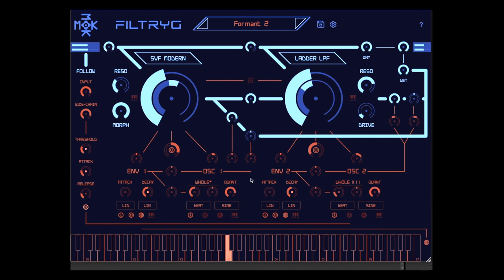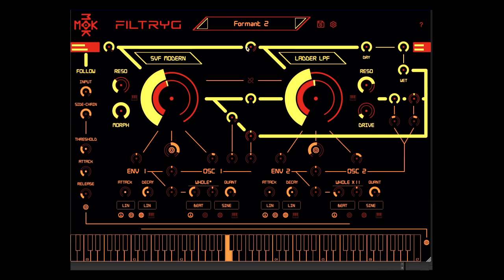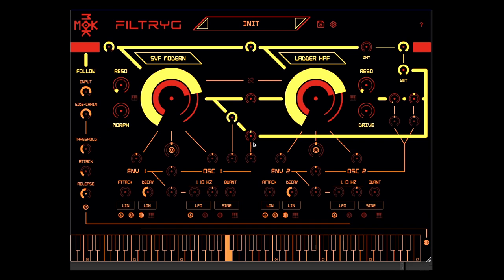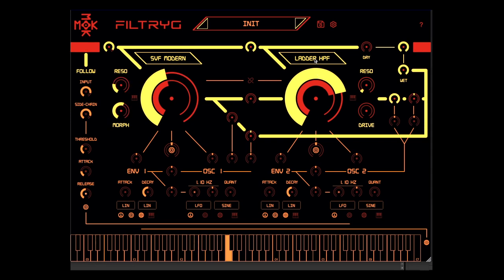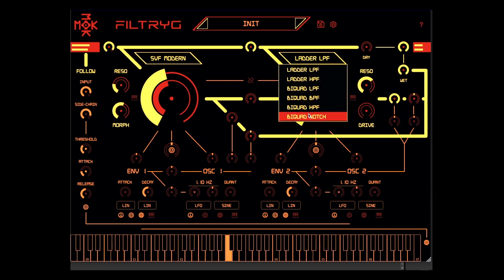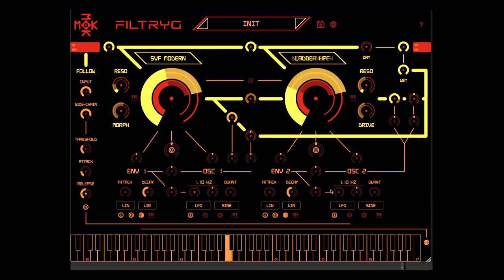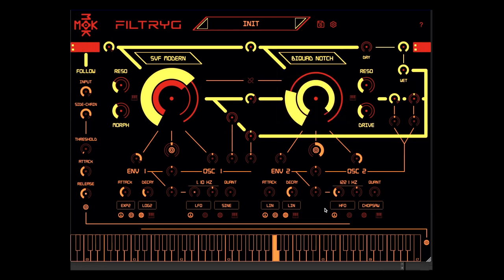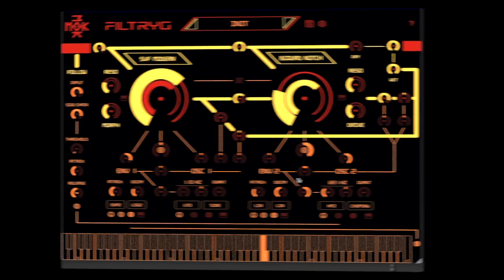MOK Filtryg: Demo and Tutorial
We explore the new Filtryg dual filter effect from MOK.  It has two configurable filters that operate in parallel or series (or both) along with a myriad of modulation options including an envelope follower, envelope function generators and oscillators (LFO or audio rate).  It can also be "played" via MIDI and synchronized to a DAW.

0:20 Introduction and basic interface
1:30 The filters
3:15 Modulation options (envelope follower, envelope generators, oscillators)
6:52 Factory Presets

Drum tracks by G Calvin Weston.  soundscaperecordinglab.com